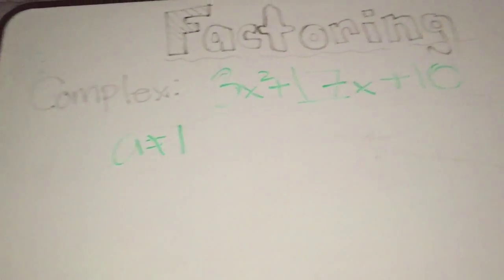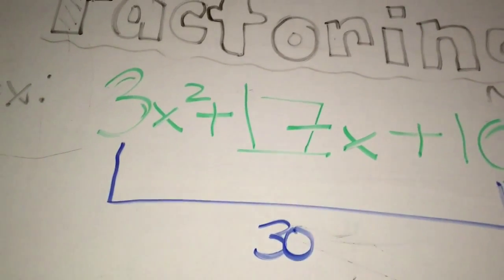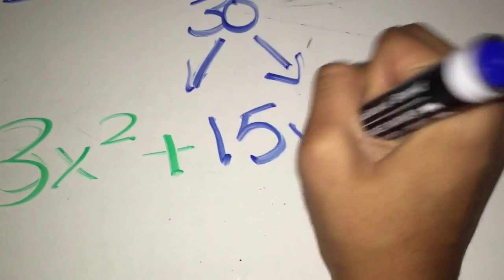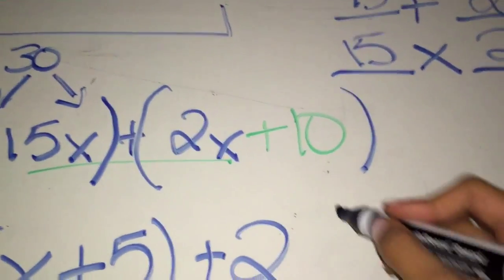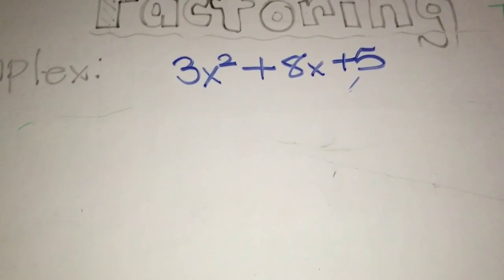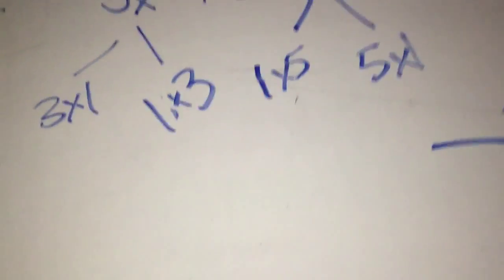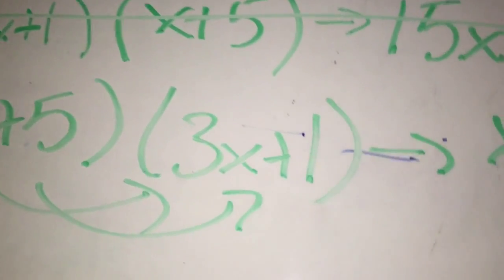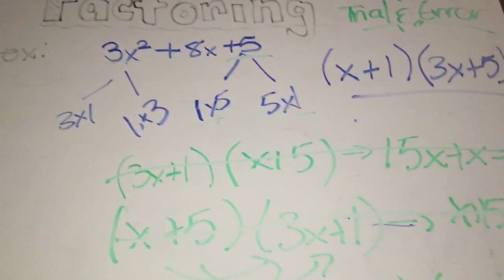Complex Trinomials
BY: Rhea sahoo